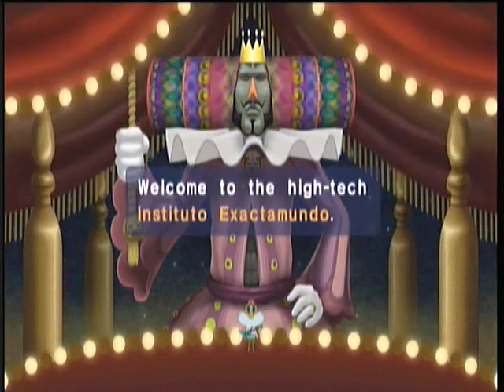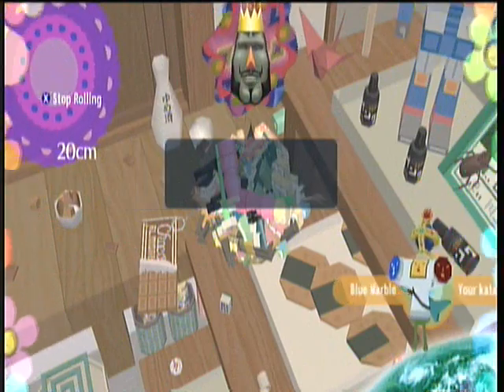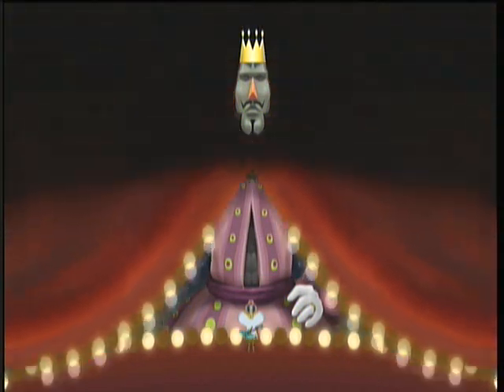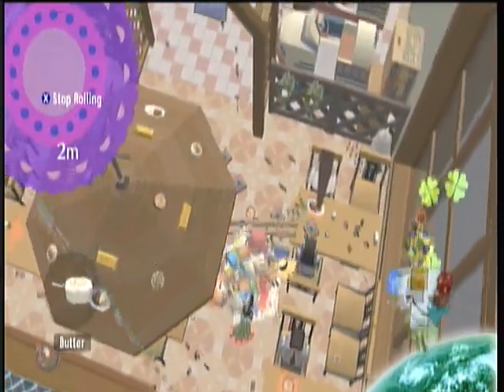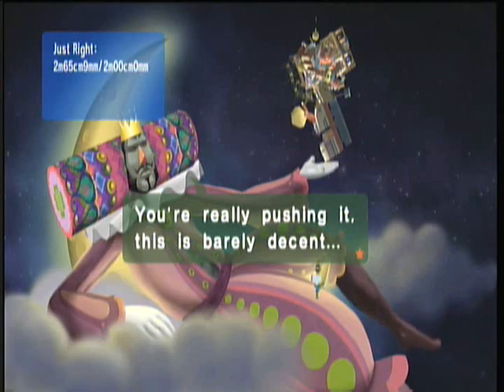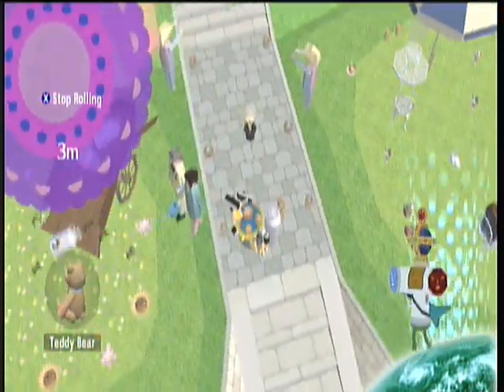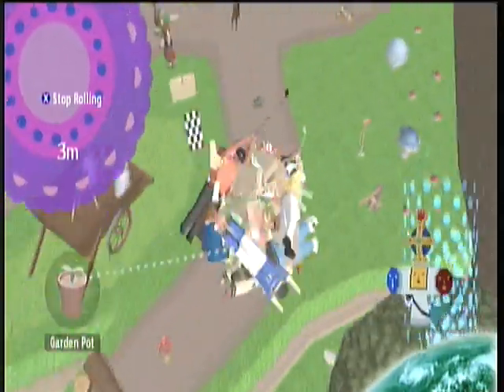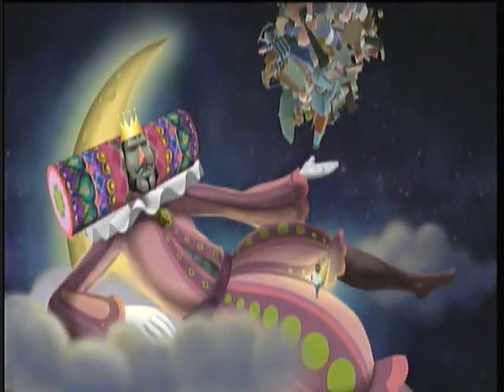Let's Play Beautiful Katamari - Sizin' it Up (16)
shrug